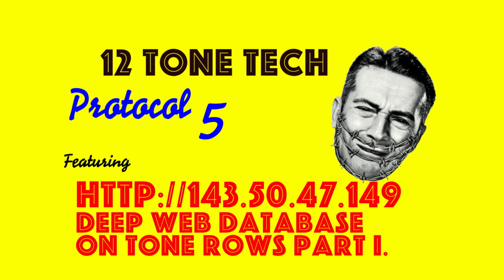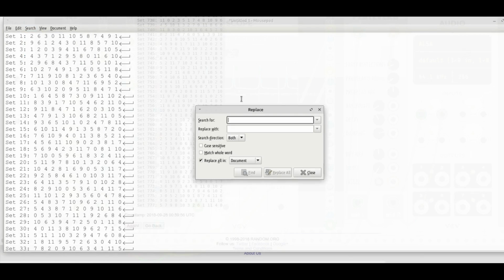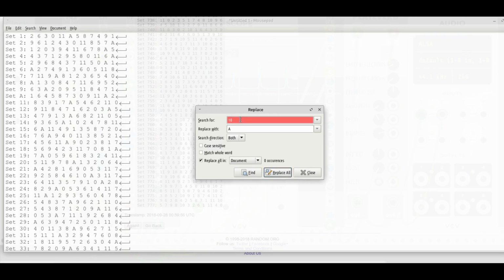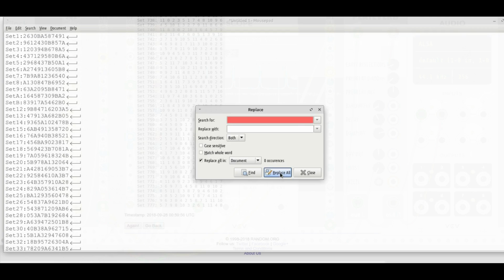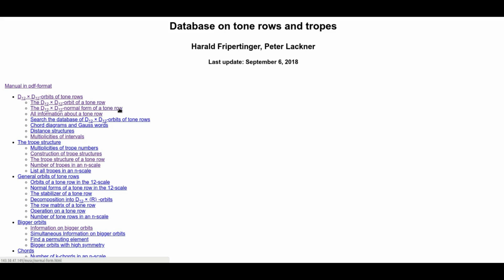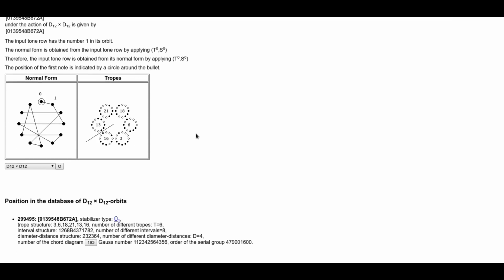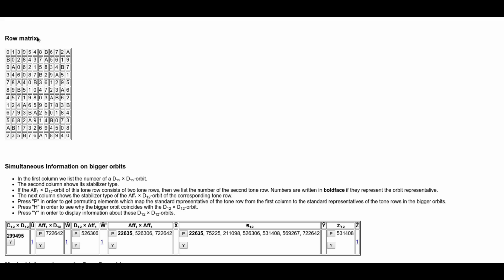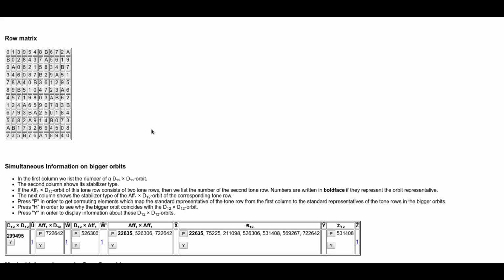twelve tone tech protocol 5 - verifying your tone row is normal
One of the important steps to composing twelve tone music is generating the grid. But to do this we must first determine if the tone row we have chosen is in its normal form.

In this video I show you a tone row & trope database that will do this for us plus a lot more. We generate the twelve tone grid, and convert it into note form ready for use in VCV-rack.